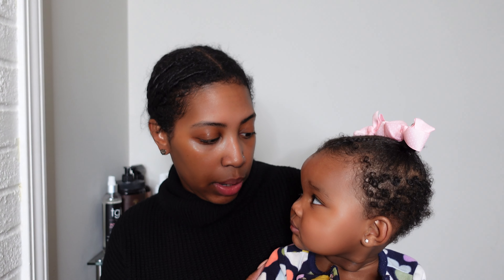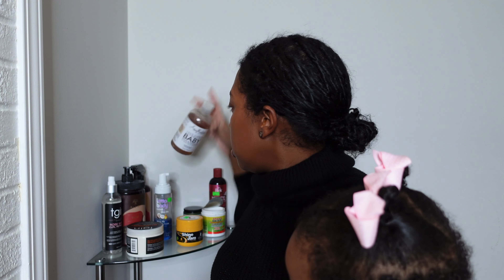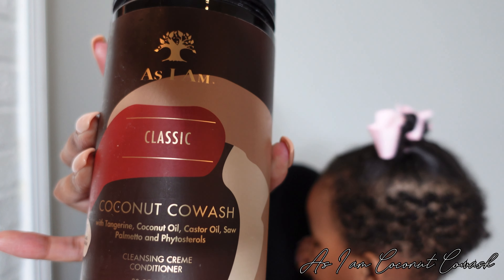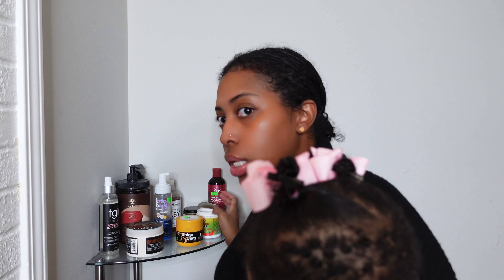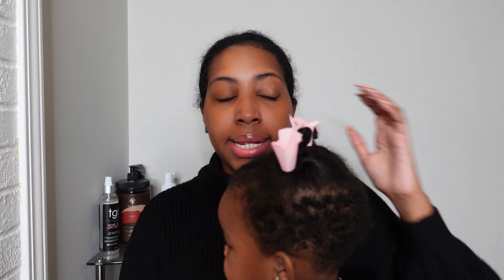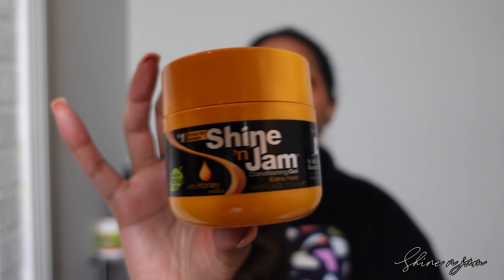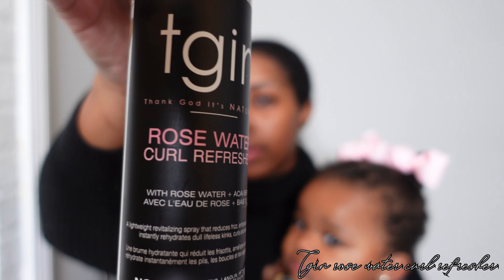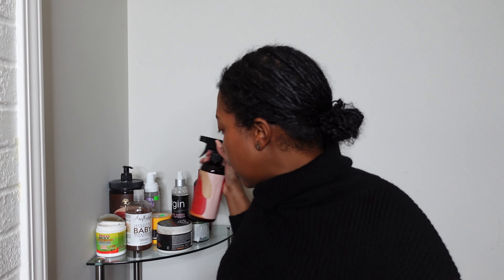Baby hair care regimen | baby wash day routine | moisturize baby hair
Today’s video is the hair care regimen that I use for my 1 year old including baby wash day and baby haircare routine for the week. Enjoy the video!

M E E T J A S M I N S H E C R A I
Hi! I’m Jasmin, I’m 27 and a first time mom to a beautiful baby girl, Jakor. We’re from Chicago! I enjoy creating mommy related content, hair tutorials and showing you all small pieces of my life through vlogs. I’ve been a blogger since 2013 and content creating is something that comes natural to me. Let me know your feedback below and what you want to see next.

TIMESTAMPS
0:00 Baby haircare routine
02:45 Wash day products
10:00 Weekly products
12:47 Summary

TGIN butter cream
TGIN rose water
Shea moisture coconut oil baby shampoo
Shine N Jam
Natures blessing hair pomade
Africas best super gro
As I Am black castor oil water
As I Am Coconut wash
Luster's pink shea butter coconut oil leave in conditioner
Lotta body wrap me

Mizani leave in conditioner

G E A R & T O O L S
Tripod - Song Vlogger Accessory Kit

C O N N E C T O N S O C I A L S